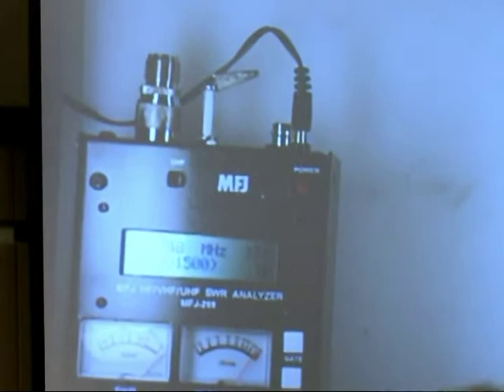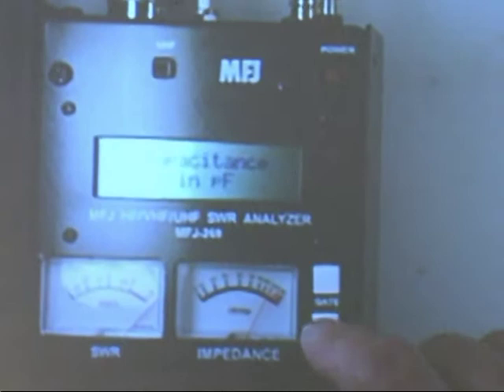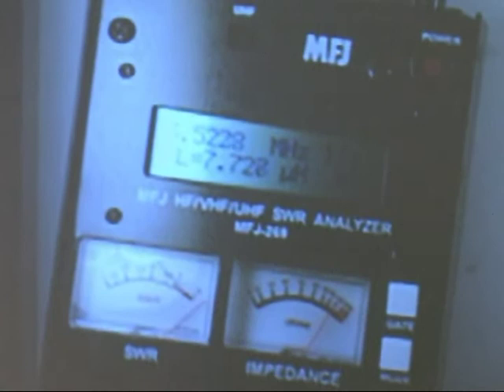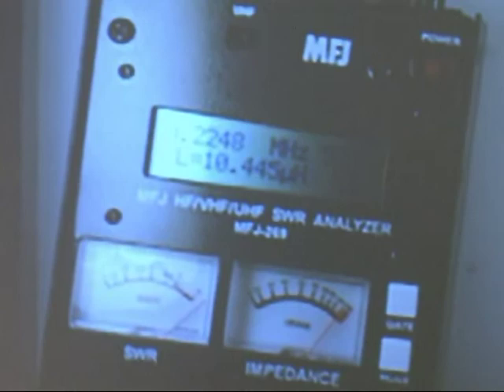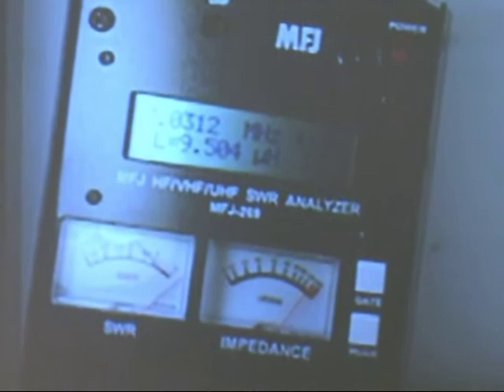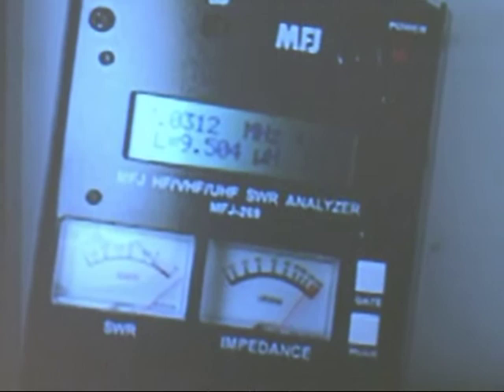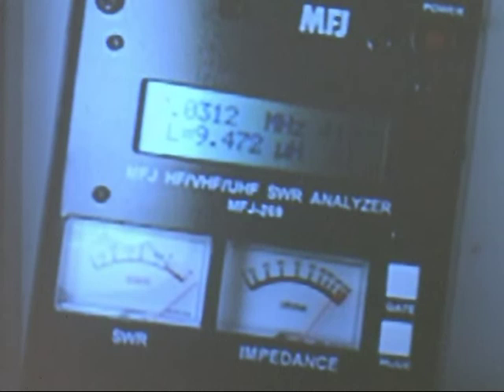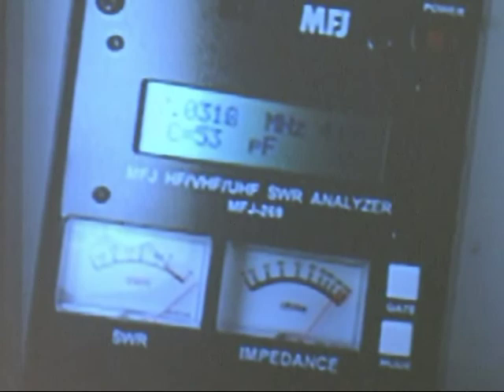MFJ Presentation: Resonating a Tuned Circuit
Using the MFJ-269 to Resonate a Tuned Circuit